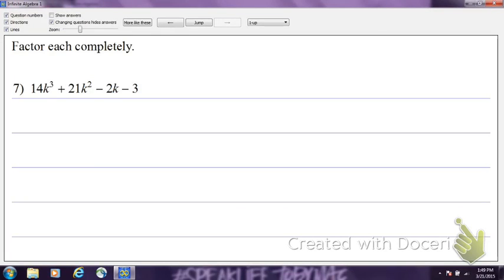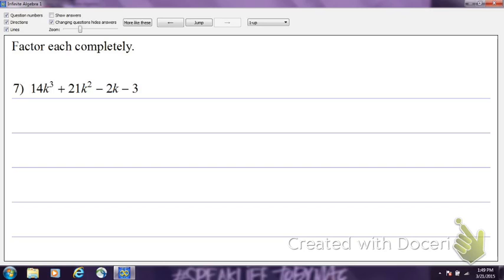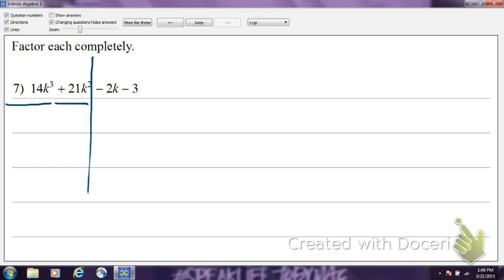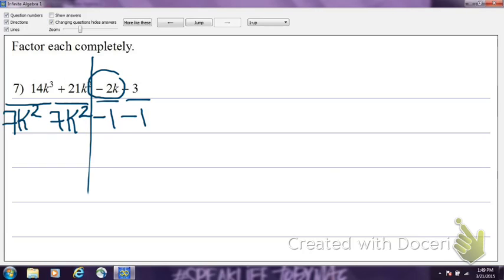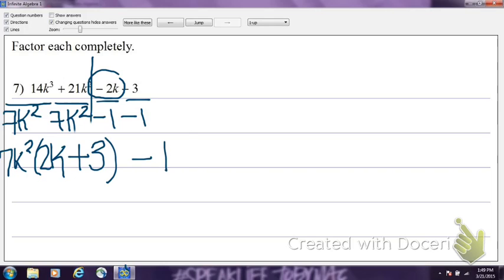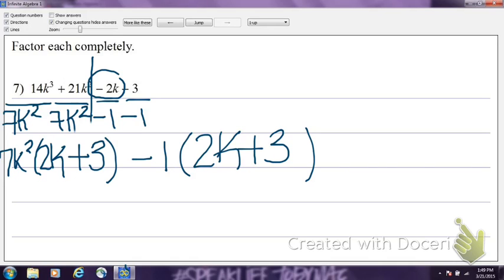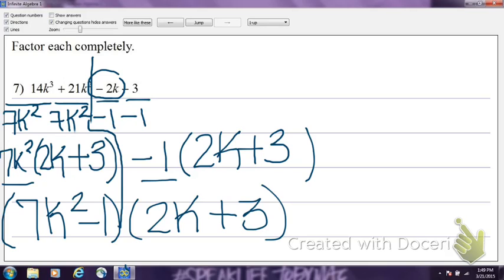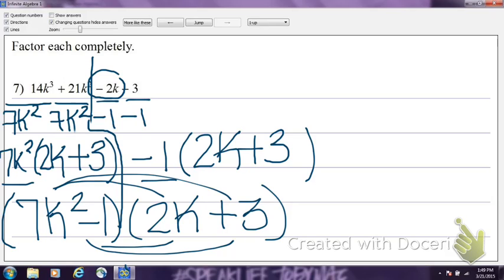Factoring By Grouping